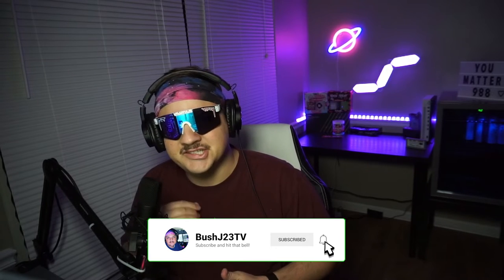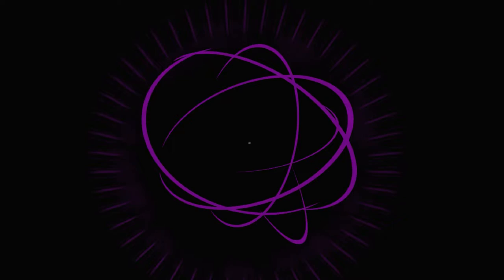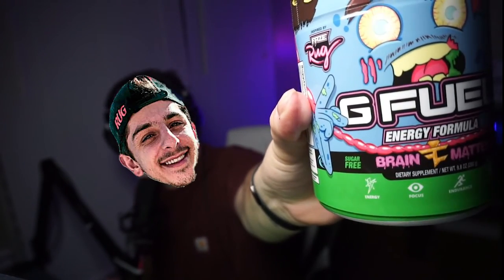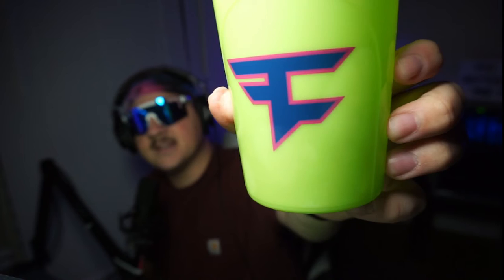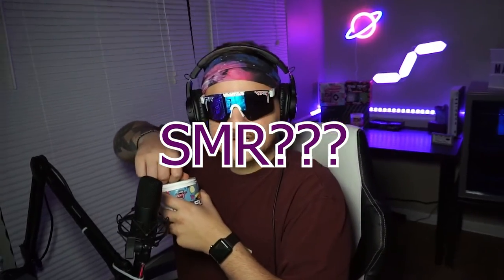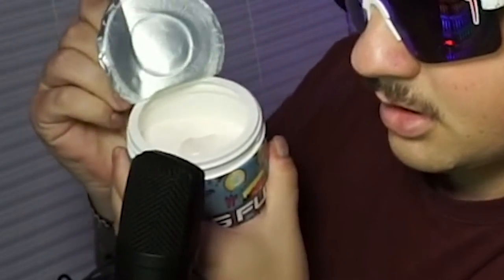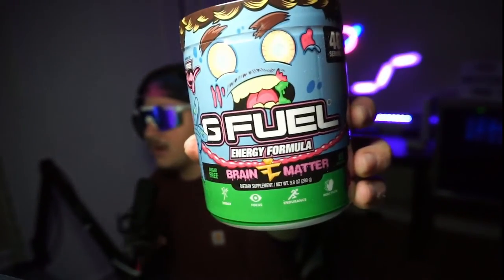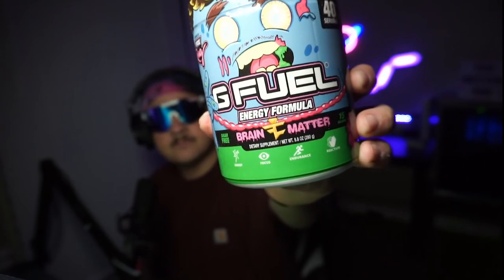FIRST GFuel Review! Faze Rug BrainMatter!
My first ever review of GFuel. It's weird, it's cringy but most importantly it's just me being me!

Make sure to use these creators GFuel codes!
Code BigSyn
Code Earlswood
Code Cole
Are you interested in streaming and need overlays? Check out Visuals By Impulse and use my referral.